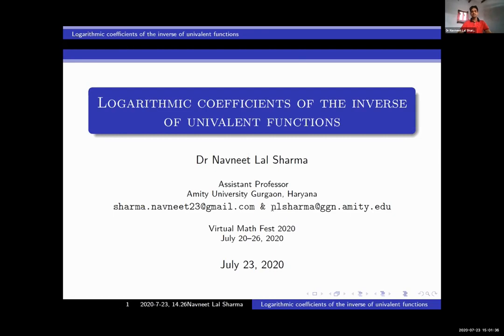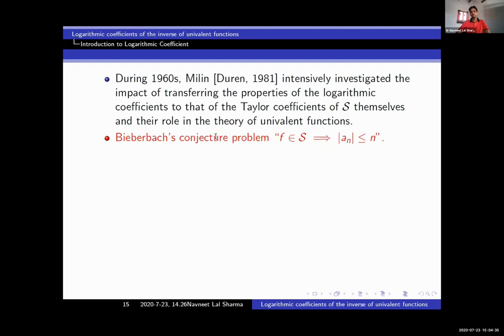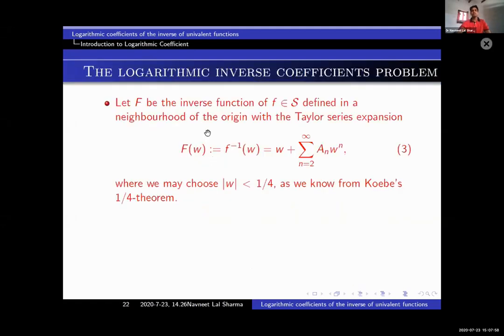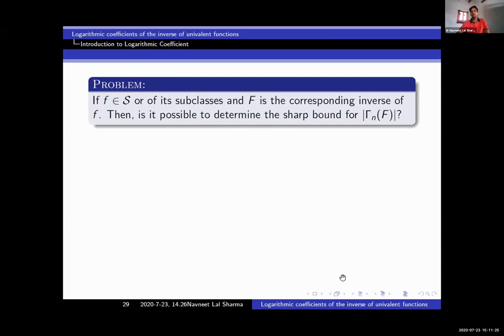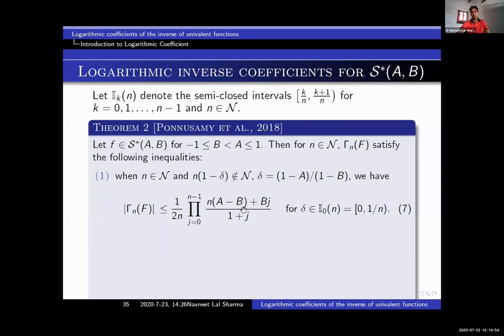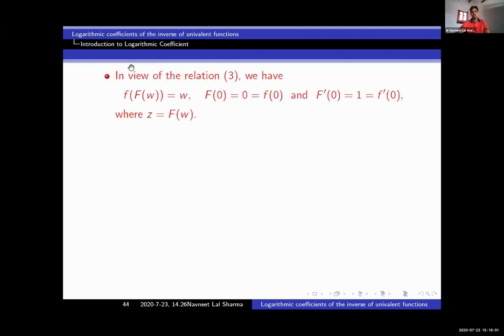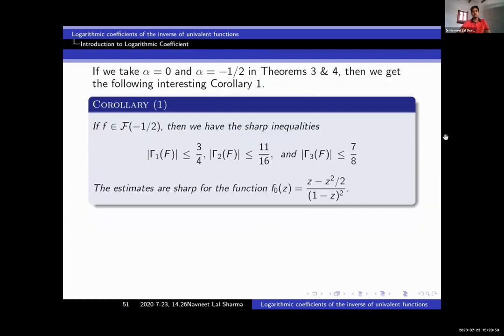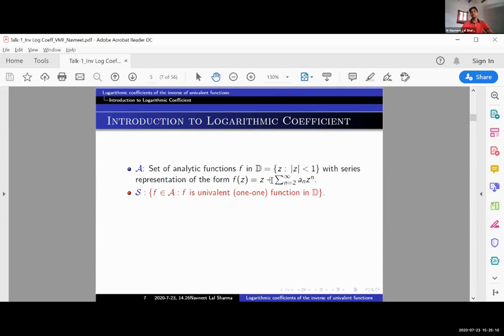Talk on Log Coeff Problem at Virtual Math Fest 2020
In this talk, I discussed about the logarithmic coefficients of the inverse of
univalent functions and their geometric subclasses.
I gave this talk in the conference "Virtual Math Fest 2020". Organizer uploaded this talk on his YouTube Chanel.